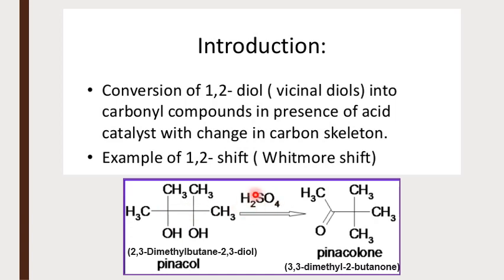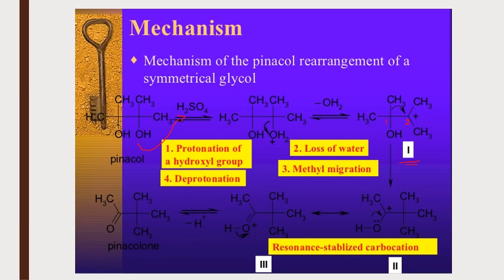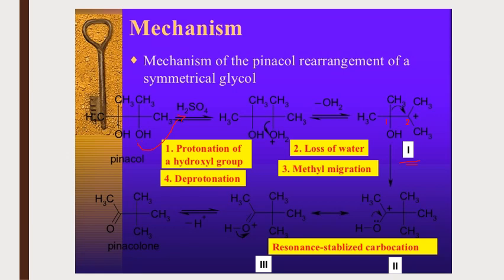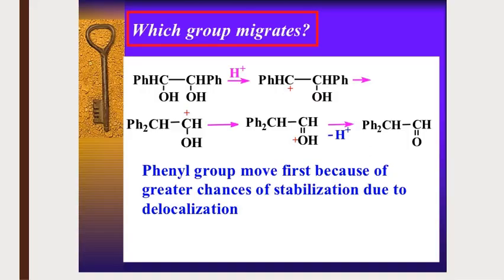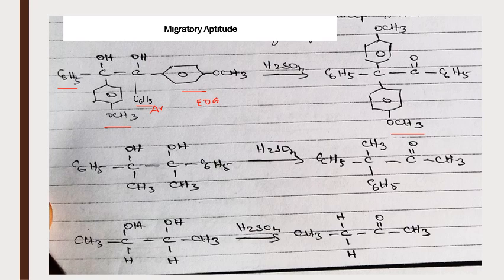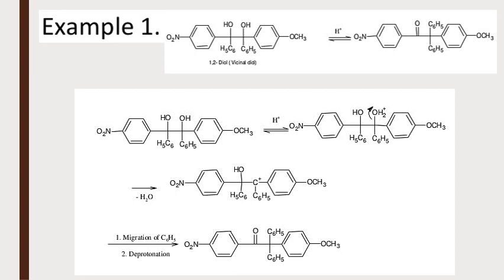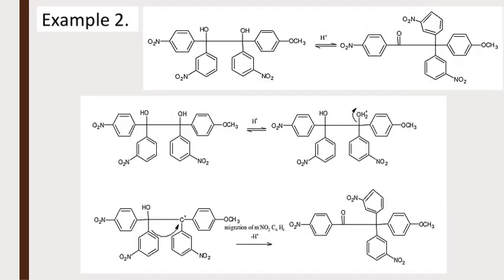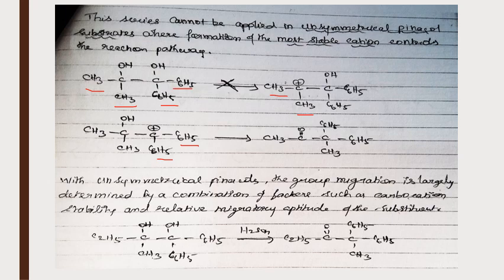SJCTNC-DR. S. DAVID AMALRAJ-19CH509 – ORGANIC CHEMISTRY-III – UNIT 4 – MOLECULAR REARRANGEMENT